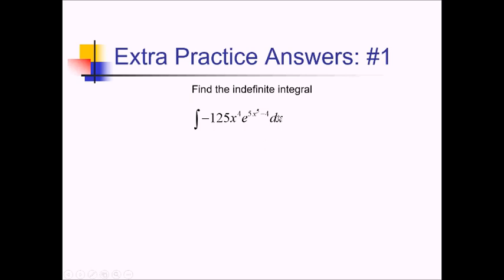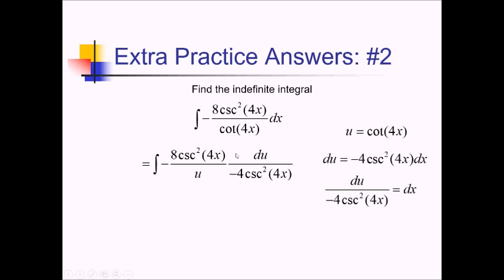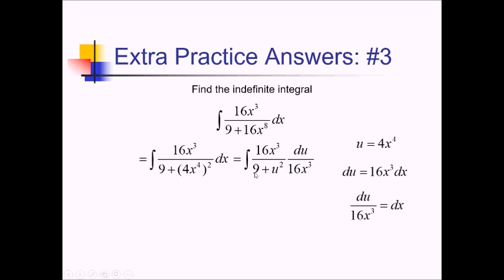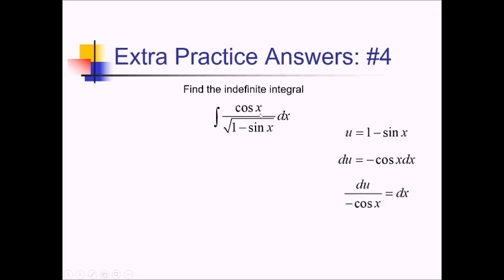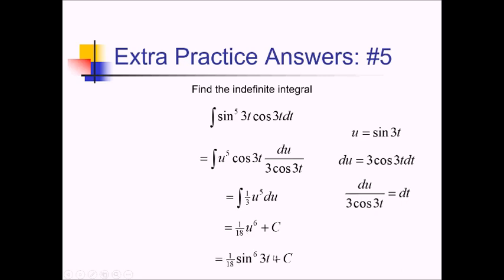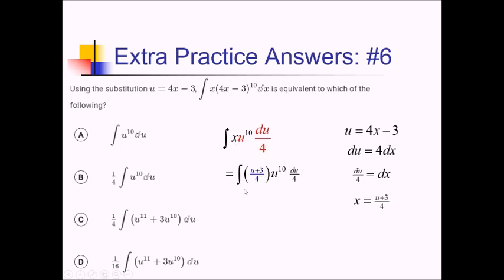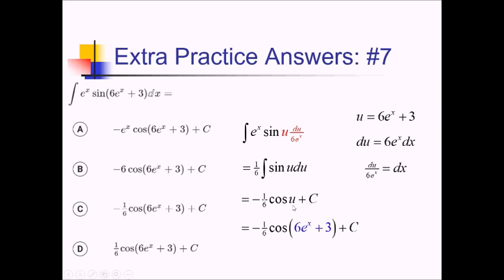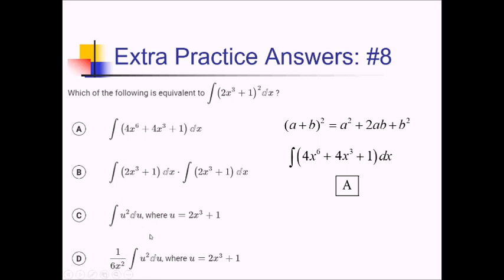Integration by Substitution (Indefinite): Problem Set #8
Worked problems showing how to find indefinite integrals of compositions by using Integration by Substitution.

Go here for a PDF and handout to go along with this video